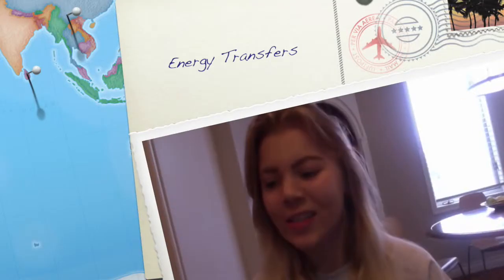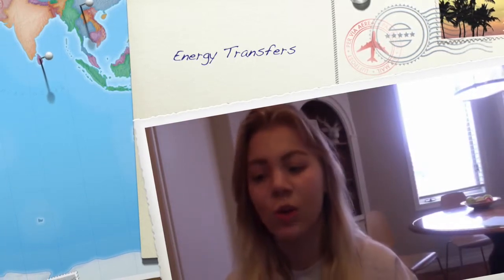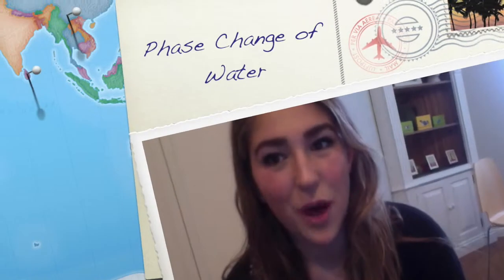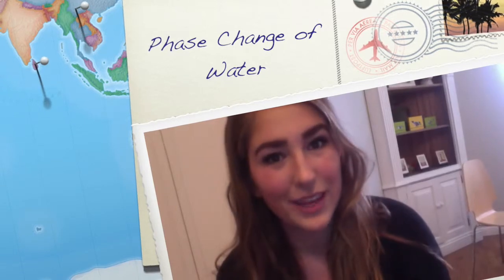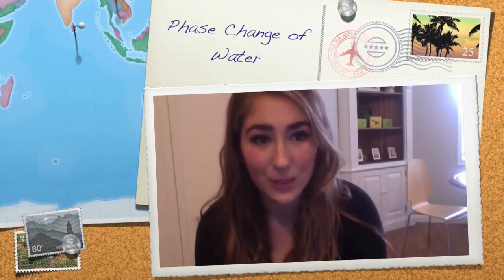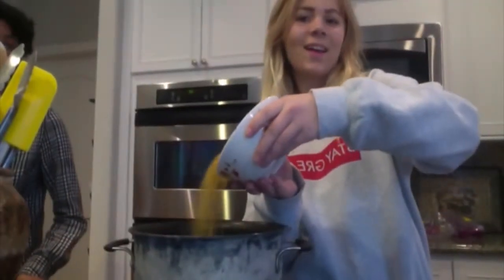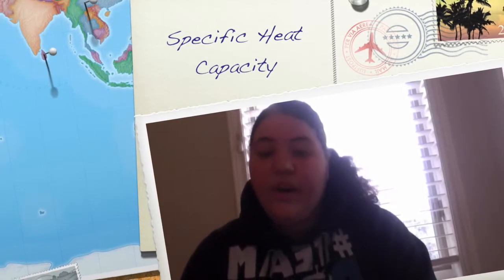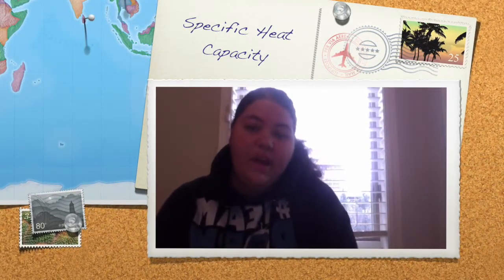How To: Baked Mac and Cheese